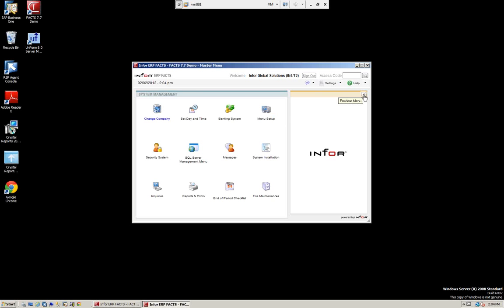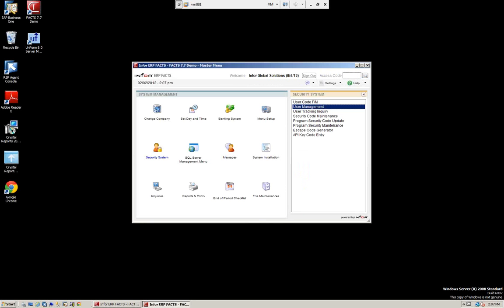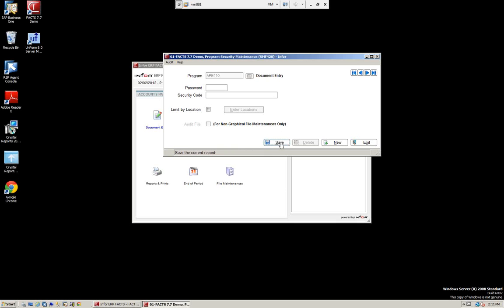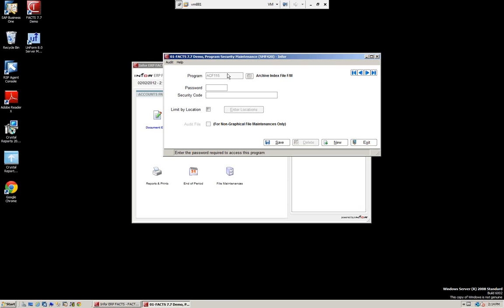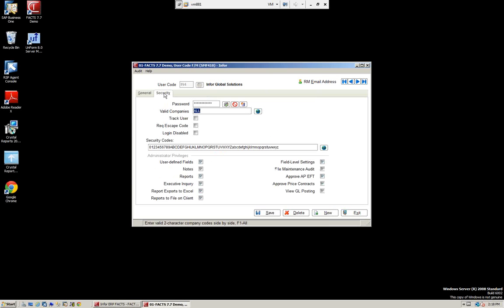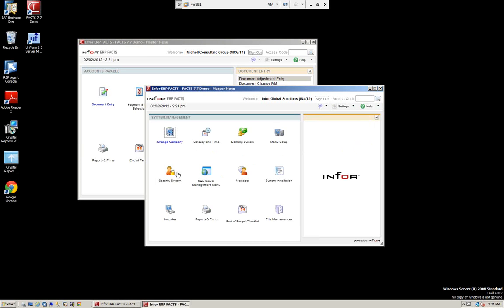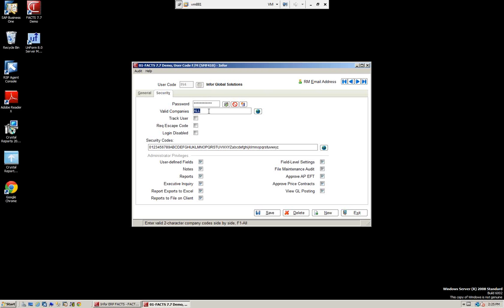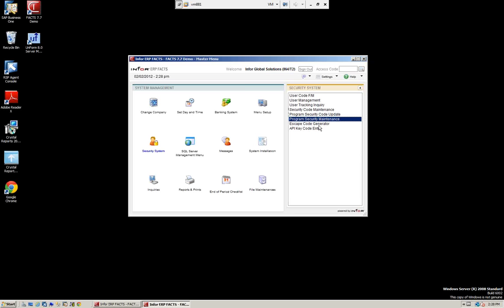How To | Effectively Use the Security System in Infor Distribution FACTS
During this training video, you will learn how-to effectively use and manage the security system in Infor Distribution FACTS along with the following topics:

   • User Login
   • Passwords and Security
   • User Tracking
   • User Management

8240 NW 52nd Terrace, Suite 410
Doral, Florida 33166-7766